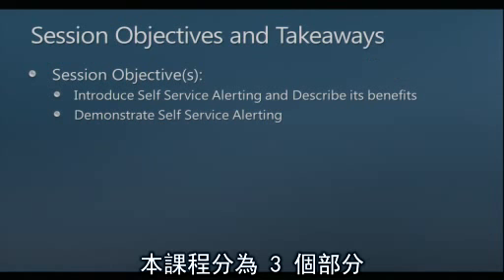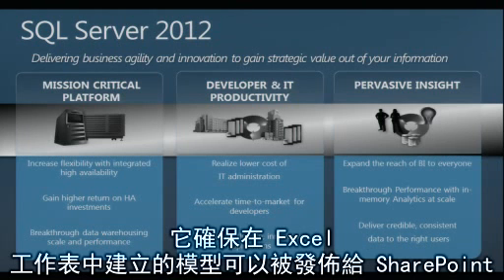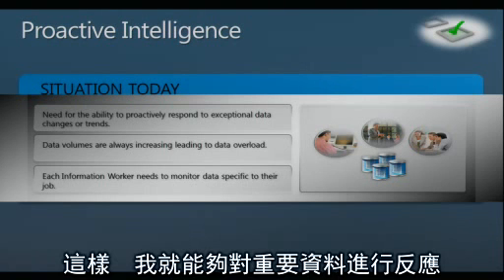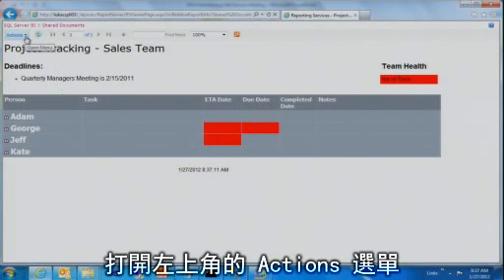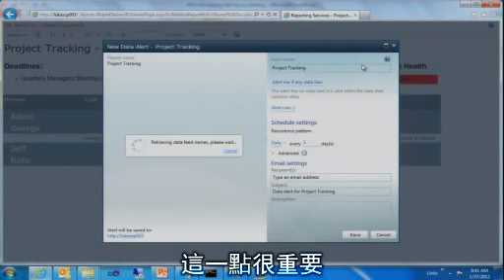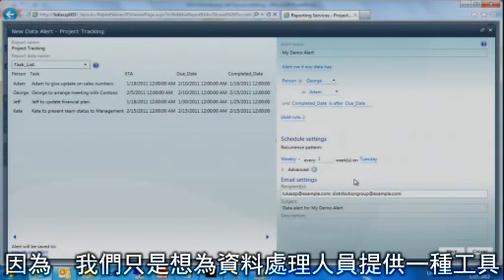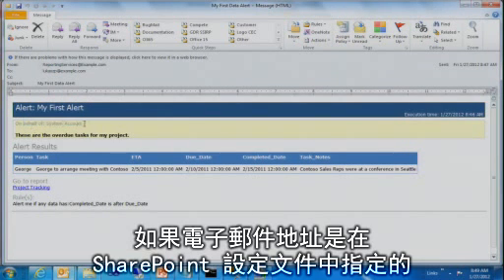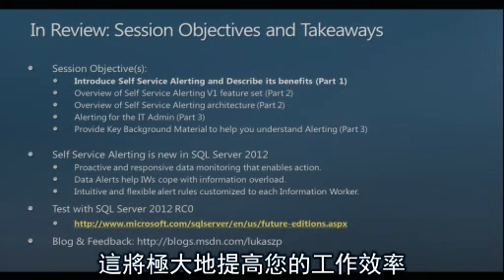SQL Server 2012 自我警示服務簡介 （Part 1）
本影片介绍了Microsoft SQL Server 2012 的 SQL Server Reporting Services 中包含的另外一項重要新特性：自我警示服務。本影片提供了大量示範，從一般使用者的自我警示服務體驗，一直到底層架構設計，包括了有關這項新的警示服務的一些必備知識。